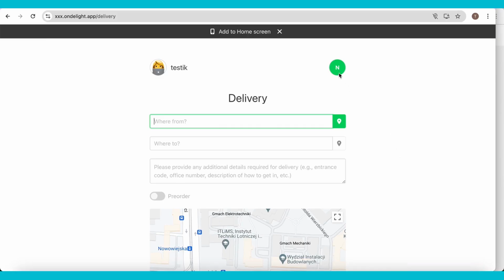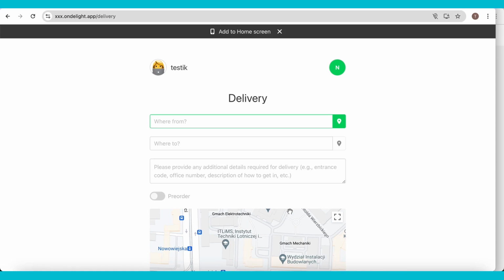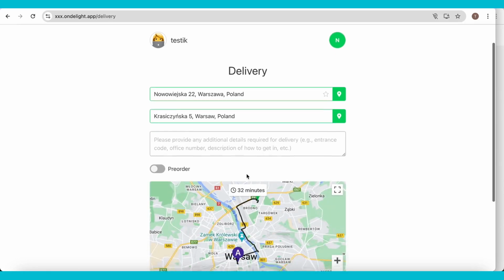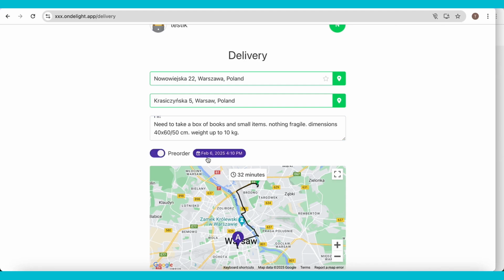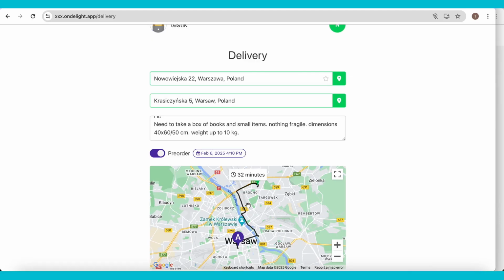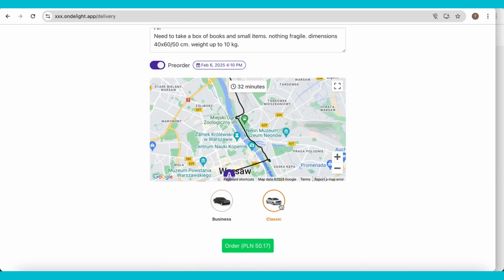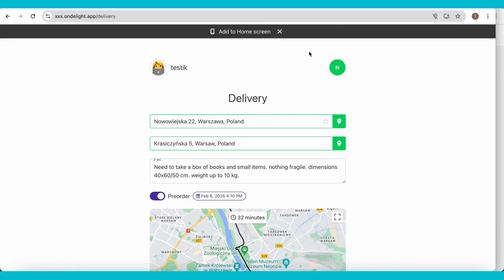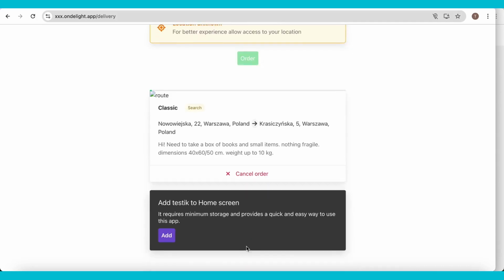Delivery panel overview | Onde.Light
Discover how the Onde.Light Delivery Panel makes managing orders simple and efficient! 🚀

In this video, we walk you through how to use the panel:
✅ Sign-up process
✅ Selecting pickup & drop-off locations
✅ Adding special instructions for deliveries
✅ Choosing a pricing plan
✅ Pre-order feature
✅ Quick access via the home screen

Add /delivery to your Web booking panel URL to quickly access the Delivery Panel.
You can access your Web Booking Panel directly from your personal My hub account